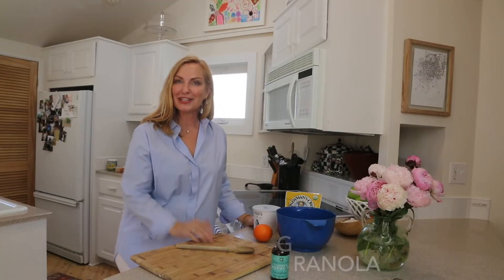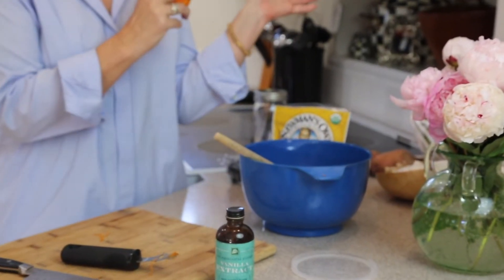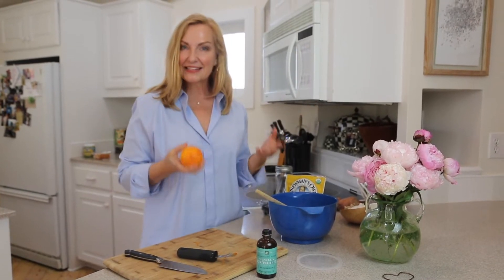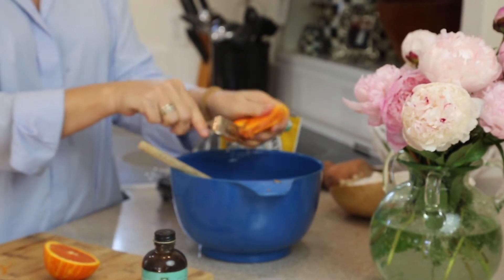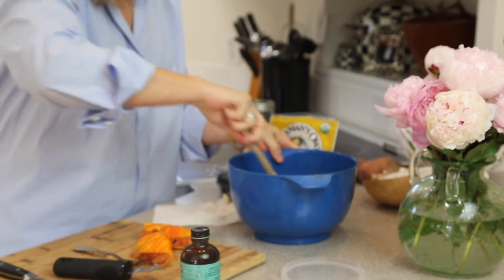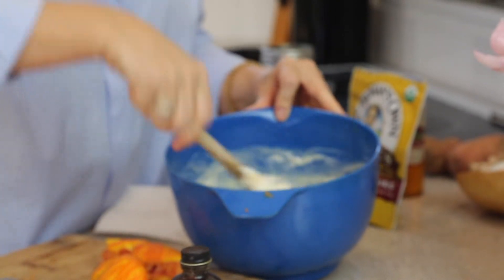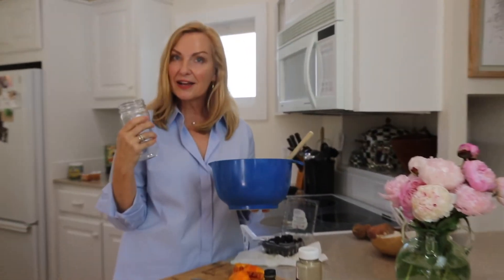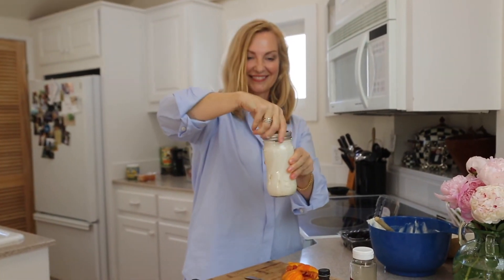Honey Yogurt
There is nothing nicer than opening the fridge in the morning to find mason jars filled with honey yogurt and crunchy granola. Greek yogurt flavored with fresh orange juice and zest, local honey and pure vanilla is as easy as it is wonderful. The granola is low in sugar and adaptable to your favorite dried fruits and nuts. Go ahead and make it today!

1 quart greek yogurt
1 ½ t. vanilla
¼ c. honey
Zest and juice of 1 orange
6 oz fresh berries - your choice, blackberry, blueberry, strawberry etc.

Combine all of the ingredients thoroughly, stores in refrigerator up to one week.